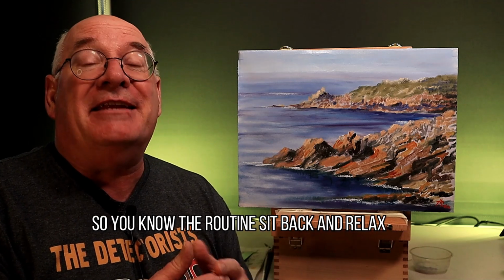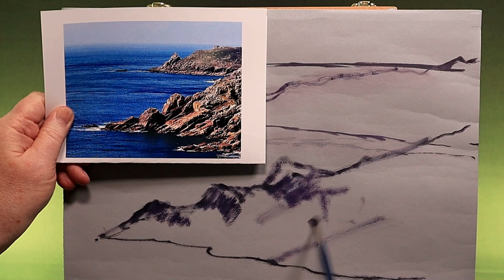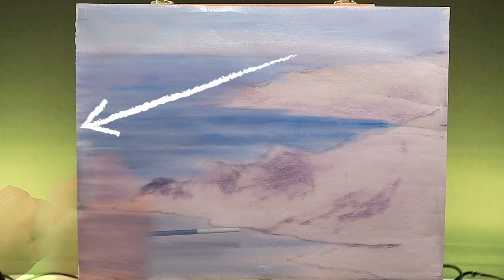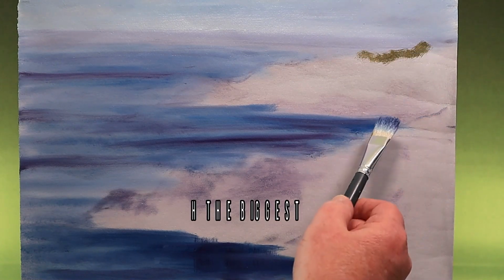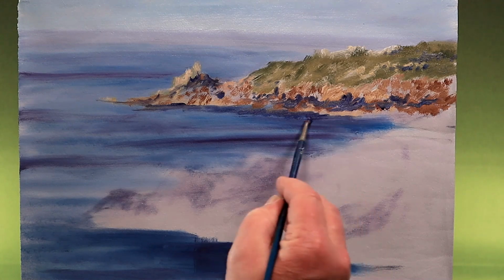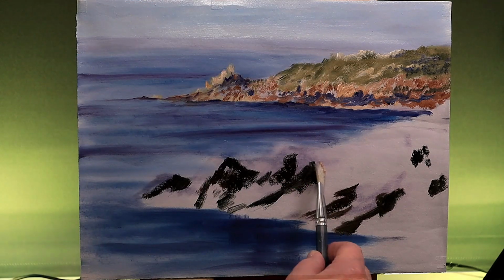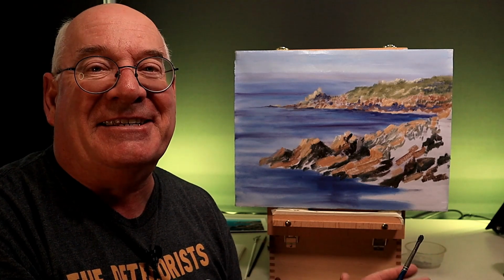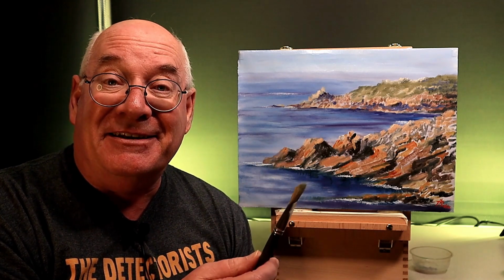Loose Oil Painting for Beginners - 5 Essentials for Success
Today, we're diving into the world of painting, focusing on loose oil painting for beginners. If you're a beginner looking to shake off the constraints of traditional techniques and explore your creativity, this video is for you.

So, what exactly is the loose oil painting style? Well, it's an approach to painting that values spontaneity and expression over precision. For beginners, this style offers the freedom to experiment and make mistakes without fearing getting it "wrong."

Now, let's talk about some common challenges that beginners often face when starting out with painting. Many feel restricted by rules and techniques, which can stifle their creativity. Confidence can also be a big hurdle, causing some to doubt their abilities. But fear not, the loose painting style is here to break down those barriers.

When it comes to exploring the loose oil painting style,  I've found 5 Essentials for Success to keep in mind. Bold brush strokes, vibrant colors, and a willingness to let go of perfection are all hallmarks of this approach. By embracing imperfections and letting the paint guide you, you can create dynamic and expressive artwork that truly reflects your artistic voice. Embracing imperfections becomes part of the process, leading to a more organic and spontaneous creative experience.

In conclusion, adopting a loose painting style as a beginner can open up a whole new world of artistic possibilities. Remember, it's not about getting it right the first time, but about enjoying the journey and learning along the way. So, grab your brushes and let your creativity flow!

And finally, I want to encourage all of you to give the loose oil painting style a try. Share your creations in the comments below – I'd love to see what you come up with and offer any feedback or support you may need. Remember, the most important thing is having fun and exploring your artistic potential.

🍮🍮 If you'd like to support the making of future tutorials then consider buying me a coffee. All monies go towards buying materials
I'm a Certified Bob Ross Instructor (CRI) and Independent Artist.

My favourite lighting - Lepro table light - budget friendly and essential for all forms of arts and crafts

1" brush (Amazon)
2" brush (Amazon)
BR Half Round (Amazon)
No. 3 Fan (Amazon)

00:00 Loose Oil Painting for Beginners - intro
01:37 Setting out the scene
06:15 Canvas prep
09:58 My first thoughts
12:05 My palette - Mixing color
16:56 My first wobble - a near miss!
18:53 Working on the foreground
23:28 Lets take a break!
26:38 Conclusion - 5 Essentials for Success!